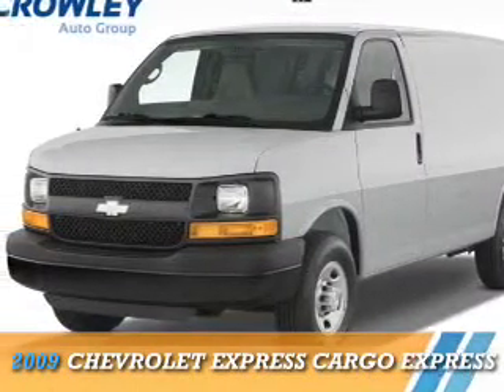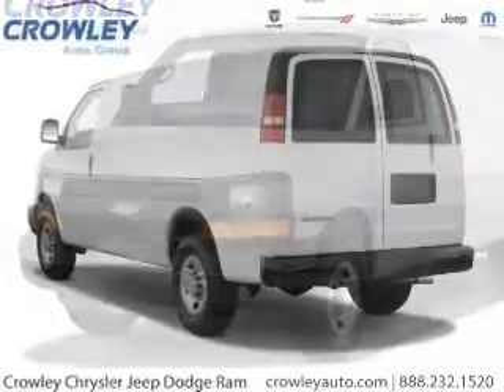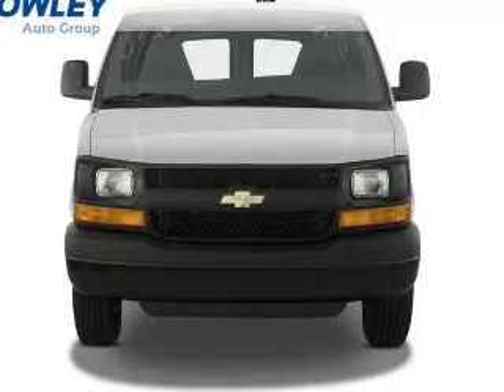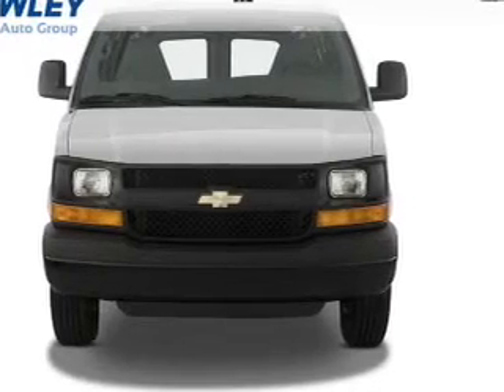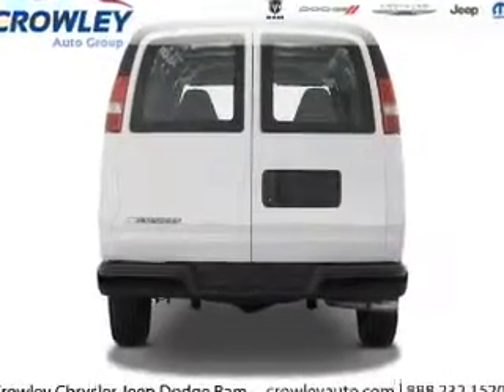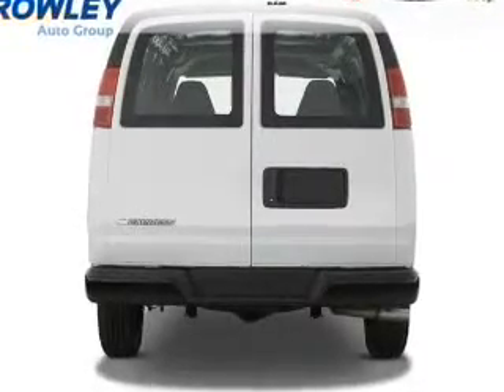2009 Chevrolet Express Cargo Z14C394A - Bristol CT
Year: 2009
Make: Chevrolet
Model: Express Cargo
Trim: Express
Engine: 4.8 liter 8 cylinder RWD
Transmission: Not Specified
Color:
Mileage: 89476
Address:
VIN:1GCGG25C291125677